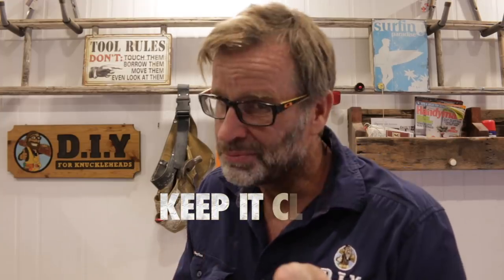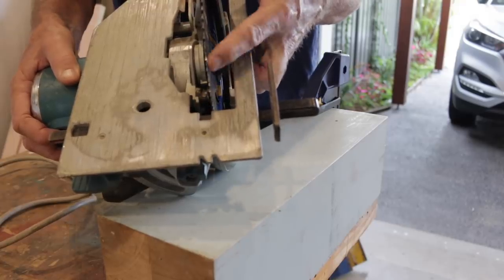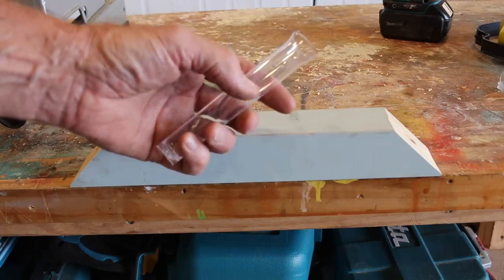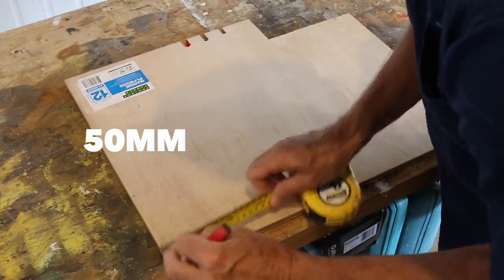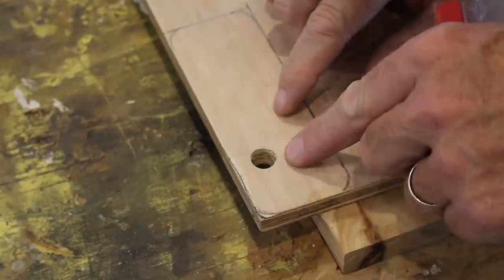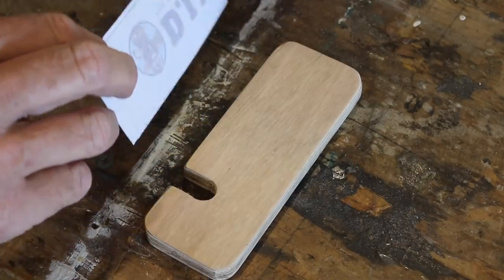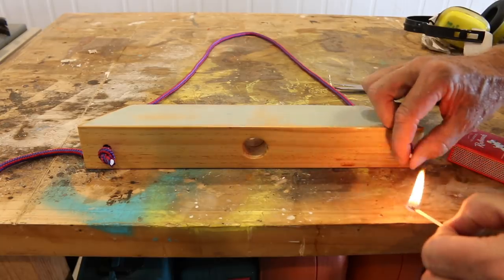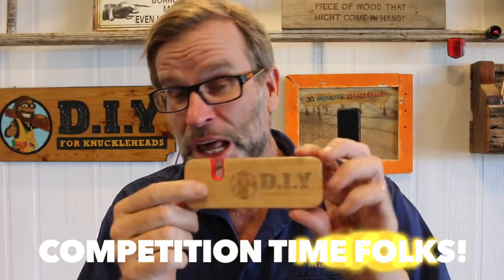Scrap Wood Projects for Beginners. Under $5 Bucks!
My Easy Woodworking Plans Scrap Wood Projects for Beginners. Easy to make and for under $5.00 bucks a piece!! Scrap Wood Projects are a great way to use up all those scraps in the shed that you would otherwise throw out. These type of simple wooden projects also utilize limited tools which mean that anybody can tackle them with ease and confidence. Check out the video and let me know what you think.

The explanation starts around the 5.40 mark and ends around the 7.30 mark.

Mailing Address:
Mailing Address:

Sawtell,
NSW, 2452
Australia.